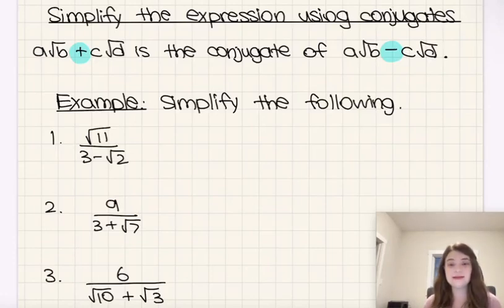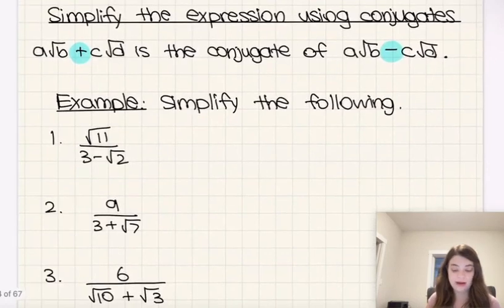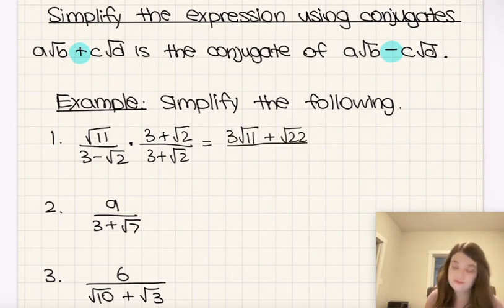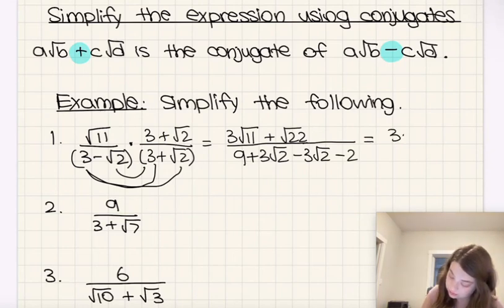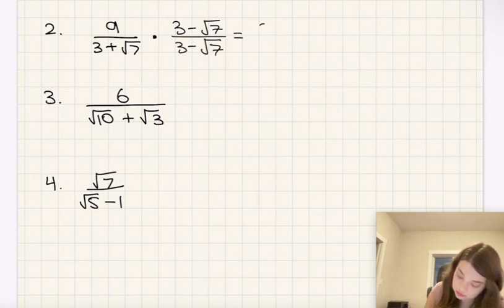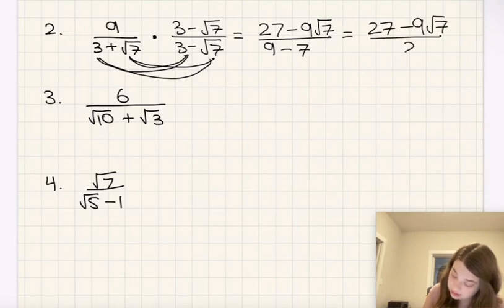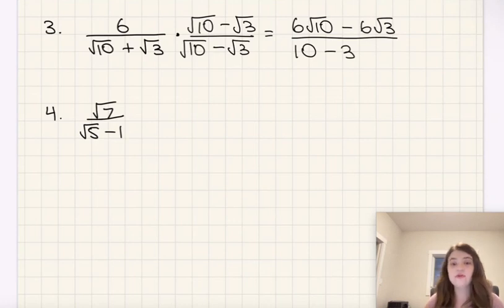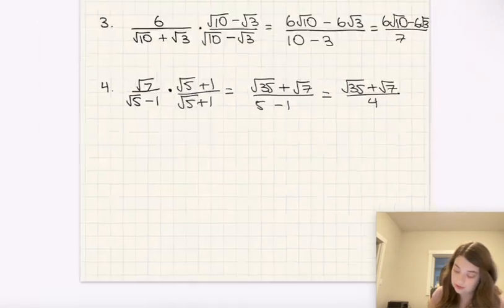Simplify Radicals using the Conjugate